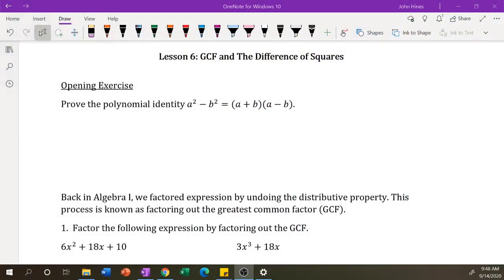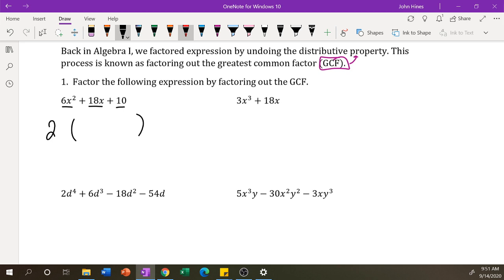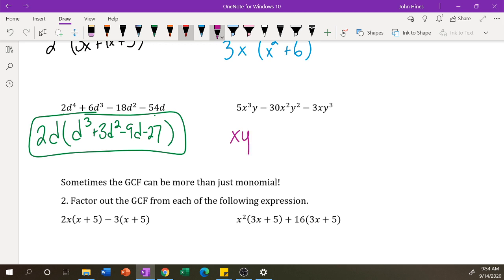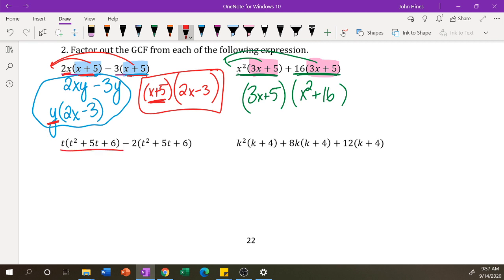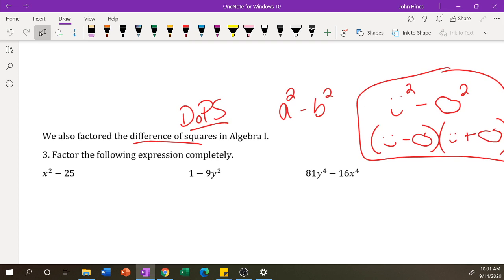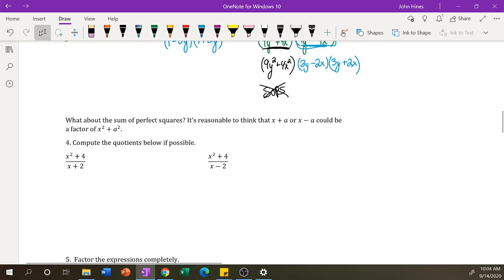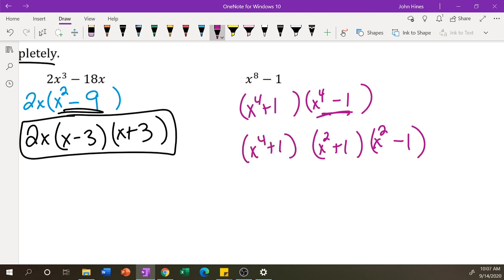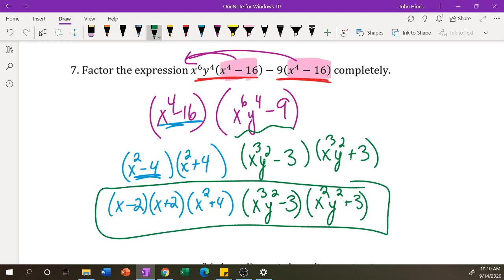Lesson 6: GCF and Difference of Square